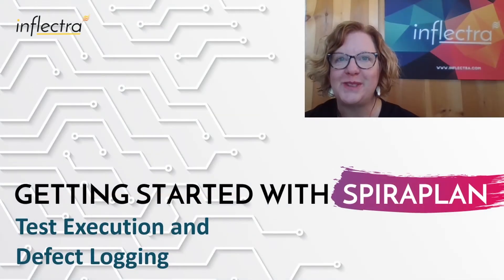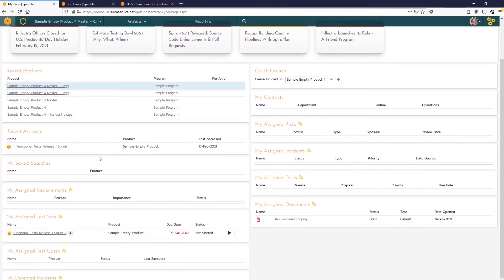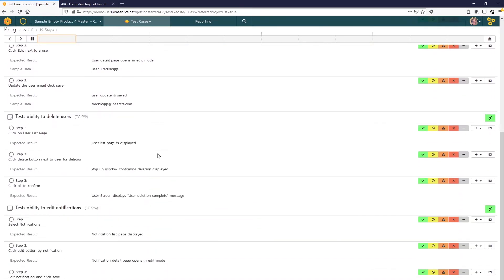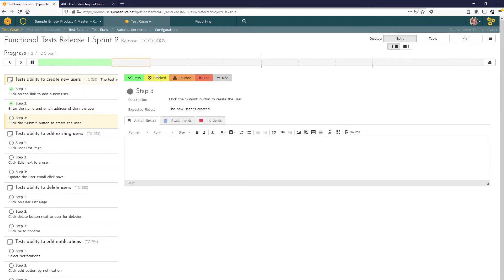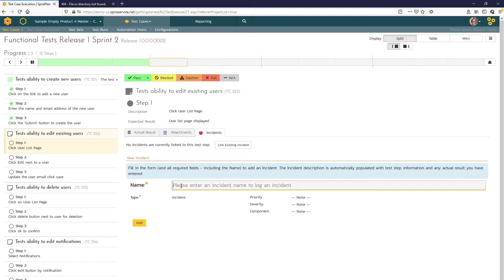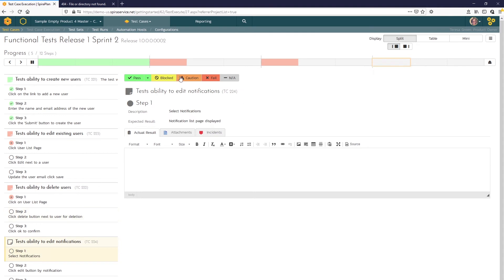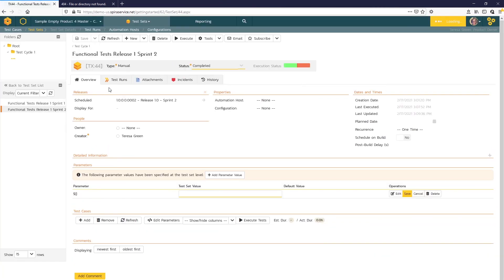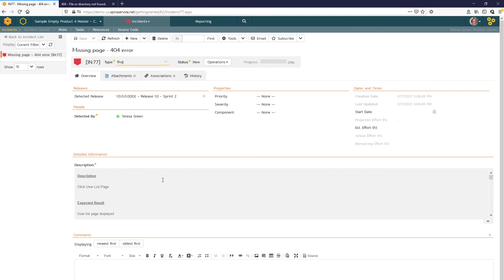Getting Started With Spira v.6 | Test Execution and Logging Incidents (Part 12)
Welcome to Getting Started with Spira v.6 video series!  You are watching Test Execution in Spira the 12th video in the series.
This video demonstrates how to begin test execution, the different options available for Test Execution, and how to log an incident during execution. Finally, it shows how to look at the test run results. The functionality shown here is valid for all the tools in the Spira family: SpiraTest, SpiraTeam, and SpiraPlan.